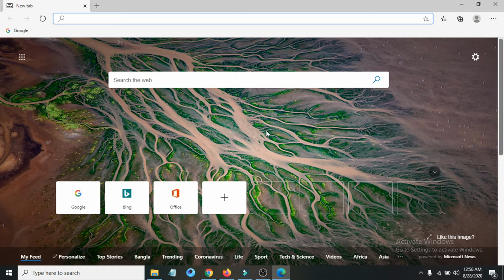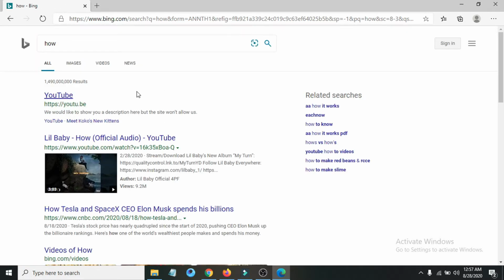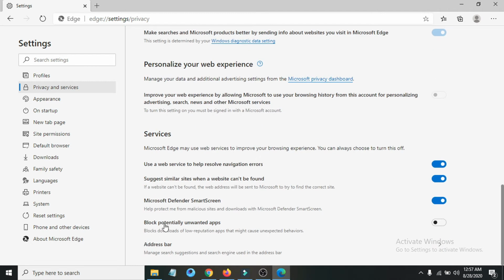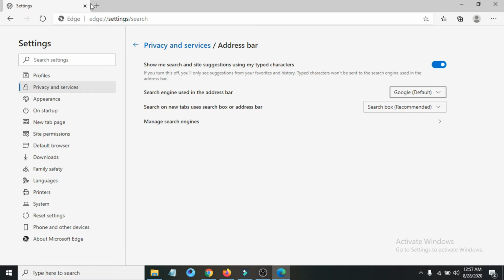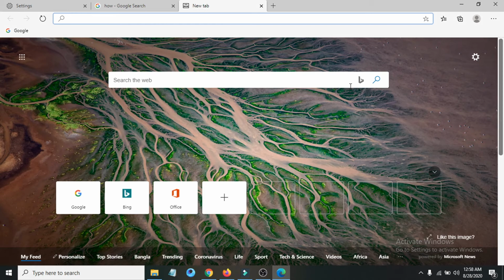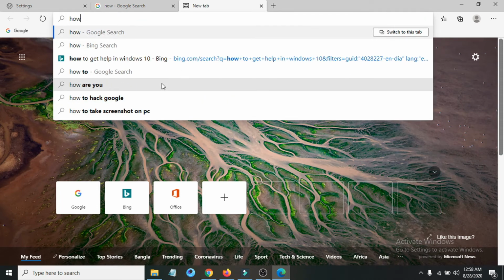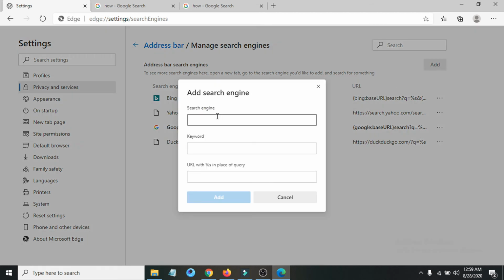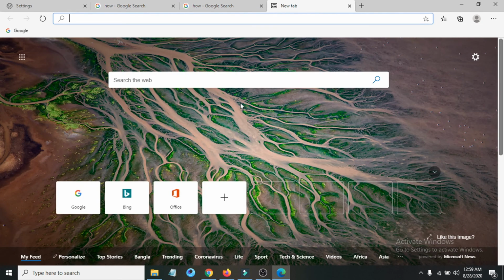How to Change Microsoft Edge default Search Engine to Google [2020]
how to change microsoft edge default search engine to google
In this video I will show you how to change the search engine from bing to google in the new browser microsoft edge.

NEW Microsoft Edge How to change default Search engine